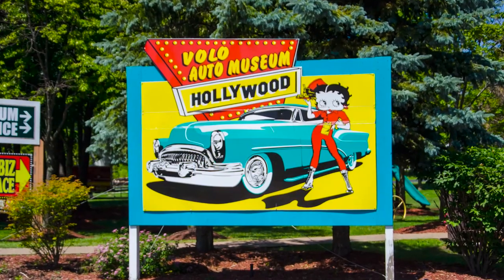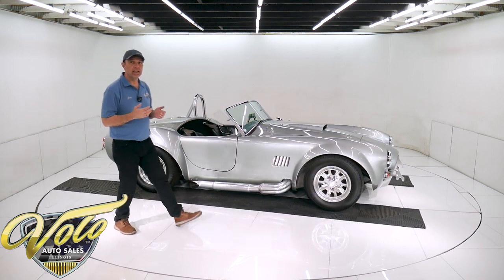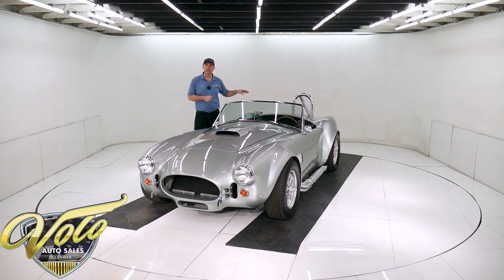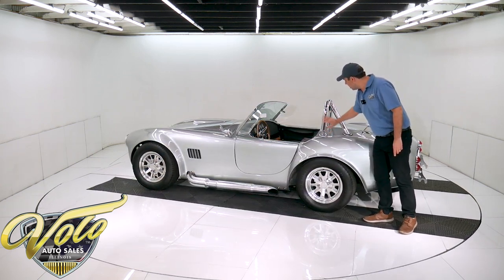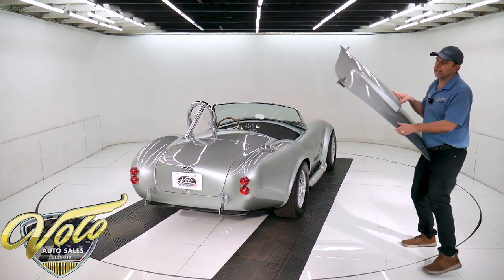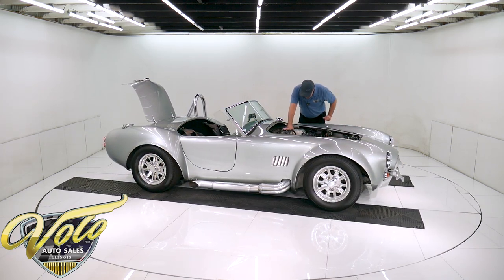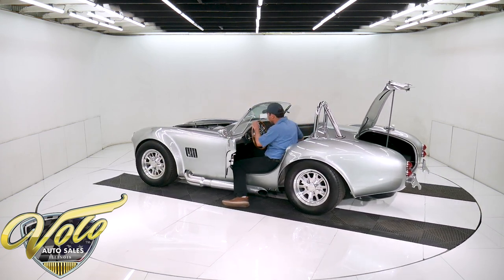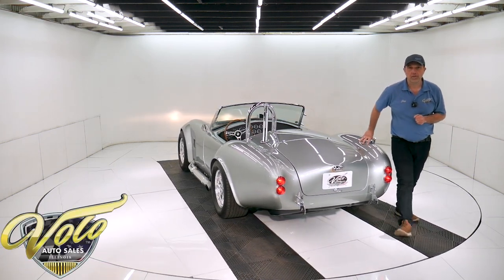1965 Shelby Cobra Factory Five for sale at Volo Auto Museum (V19642)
This is a Factory Five Cobra roadster assembled in 2007. Only 7,500 since built. Factory Five is one of the industry leaders in remanufactured Cobras. Very exciting car, one test drive and you will know what I mean!

EXTERIOR: Show quality fit and finishes. The body is absolutely straight and fits real nice. The doors click shut. Painted a gorgeous PPG Silver Jade Pearl metallic. The metal flake is laid out evenly and the clear coat is polished like wet glass. Actual Shelby brand aluminum wheels with spinners. The chrome is all pristine on this car. Other features include chrome quick jack bumpers, wing windows, chrome roll bar, a bullet mirror and a polished aluminum pop up gas cap. The side pipes are Jet Hot ceramic coated and they ROAR!

INTERIOR: It looks very similar to the original. The bucket seats have shoulder and lap  Simpson racing harnesses. It has original style shifter on the floor. The dash is clean with matching black face gauges and toggle switches. It has a Shelby style aluminum spoke, wood rim wheel.

ENGINE COMPARTMENT: Reliable 5.0 H.O. motor with fuel injection and headers. The motor comes with it's modern components- serpentine belt system, alternator, ignition etc. Dressed up with finned Cobra valve covers. A big radiator and giant electric fan keeps it cool. Every thing looks proper and functional, it could you some more dressing up to bring it to the next level.